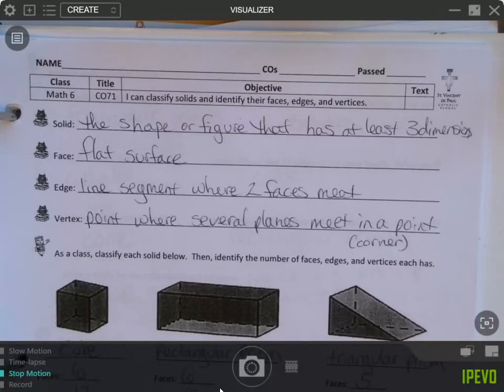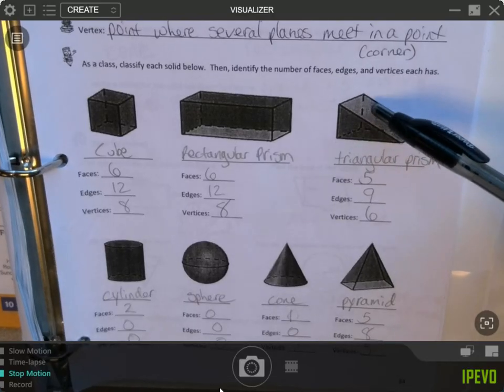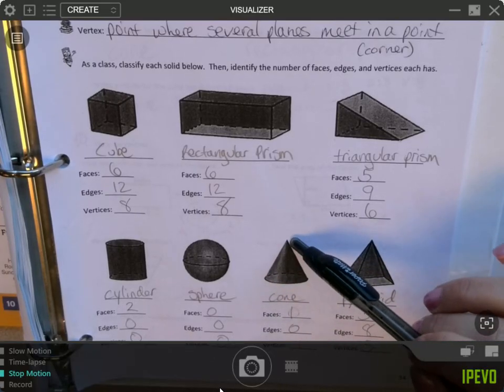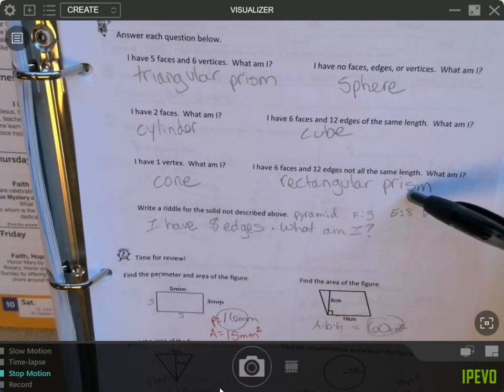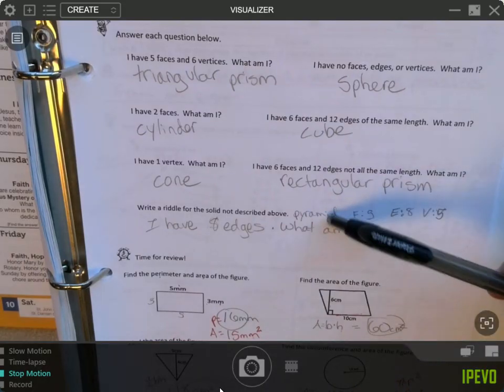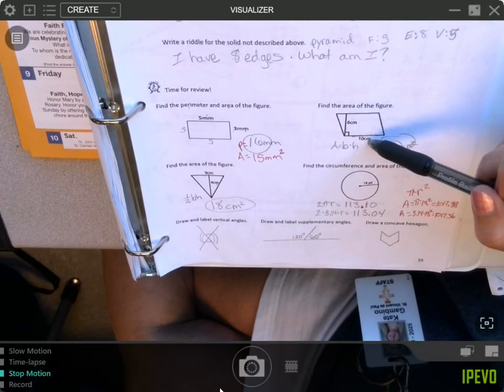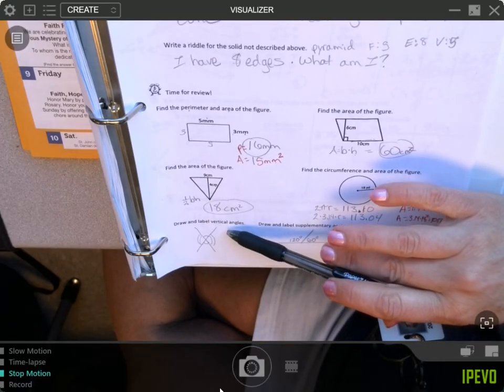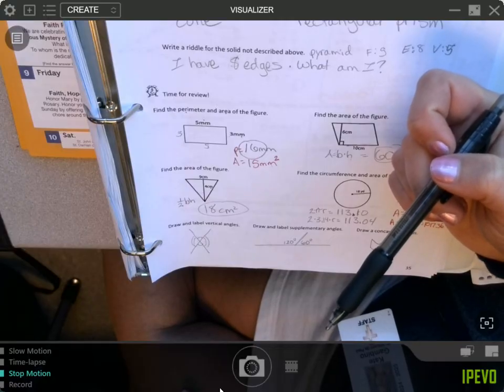5/8/25 M6 CO71 Answers